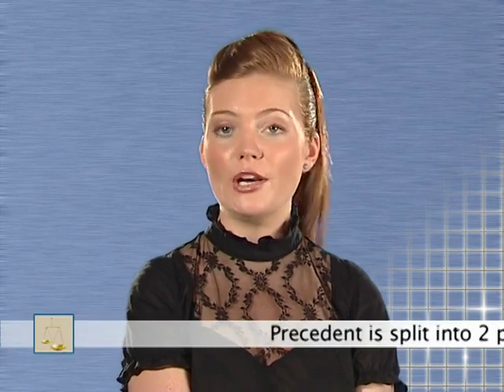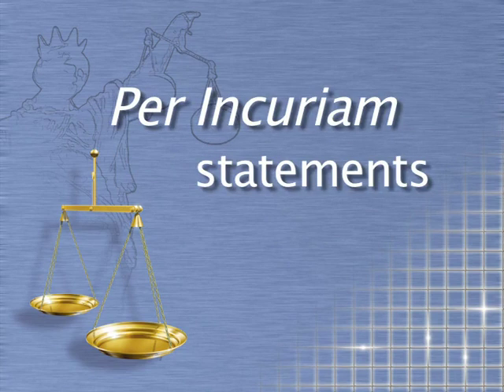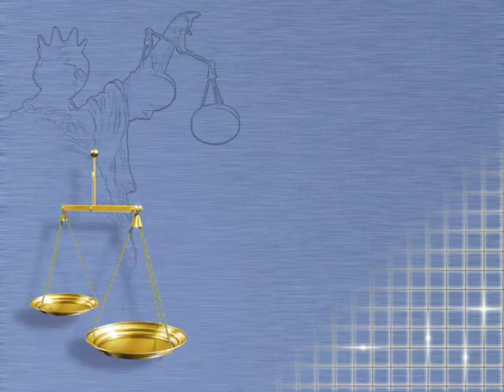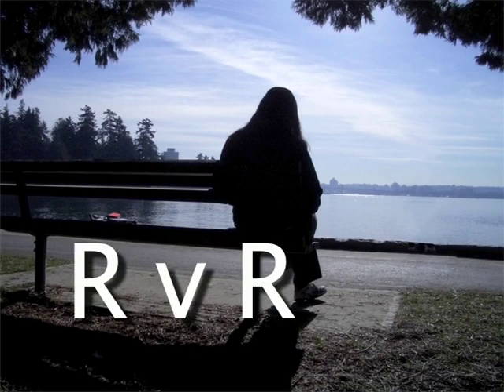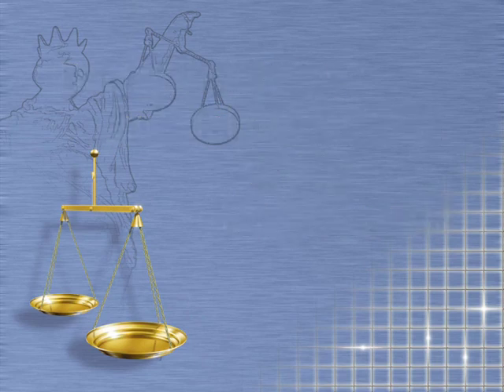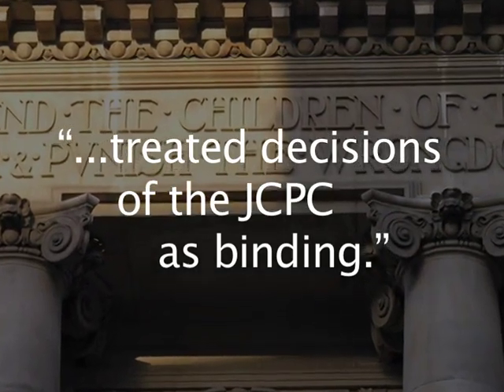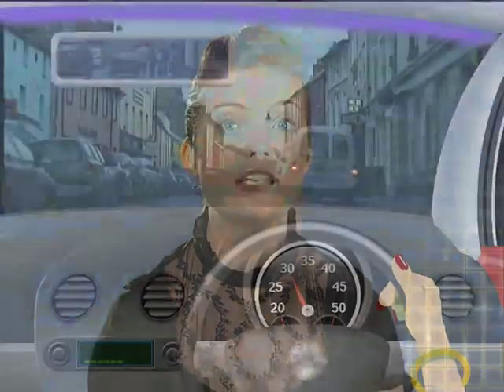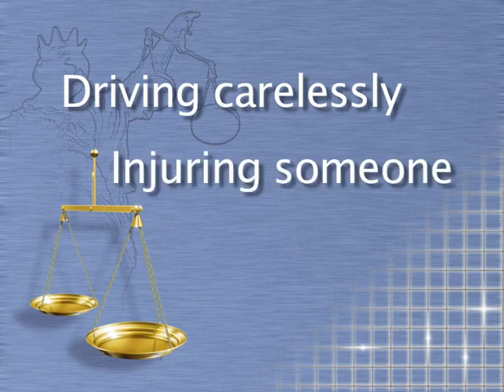AS Law Revision: Judicial Precedent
Revision aid for AS Law exams on Judicial Precedent. Use as part of your AS LAW studies to help revise for the area of Judicial Precedent.